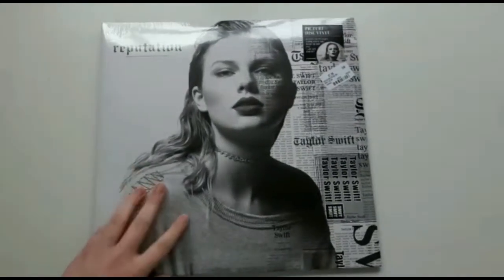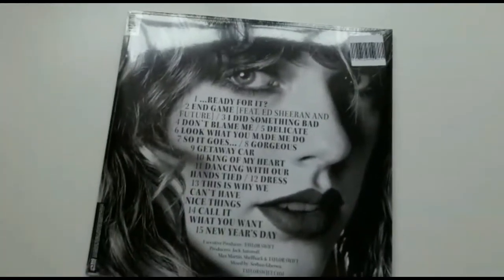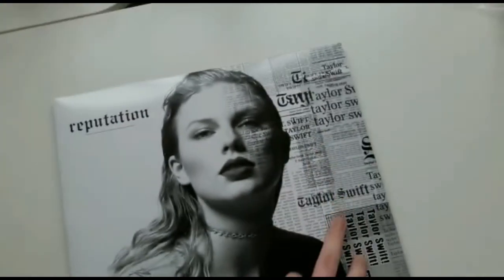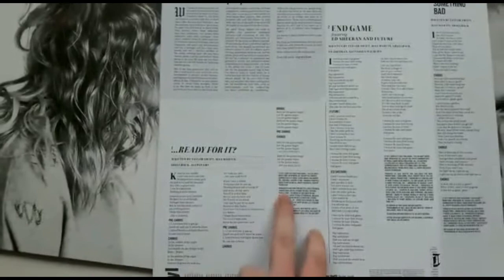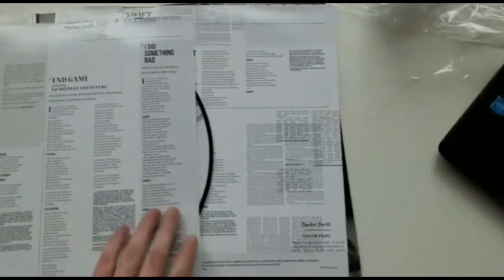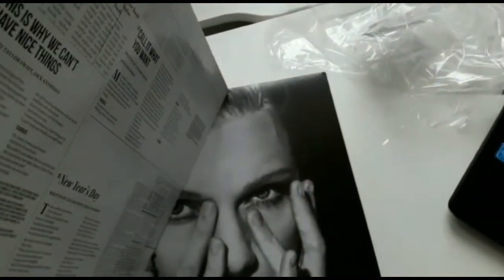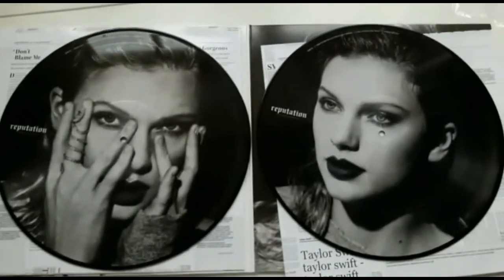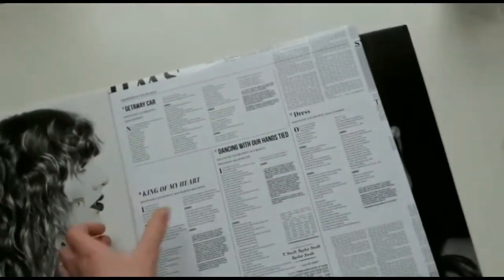TAYLOR SWIFT REPUTATION VINYL UNBOXING